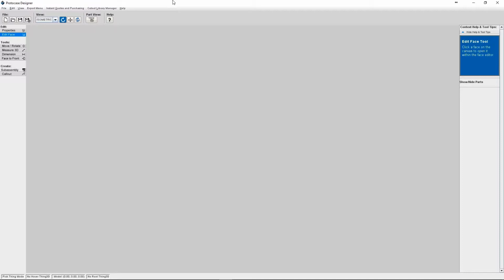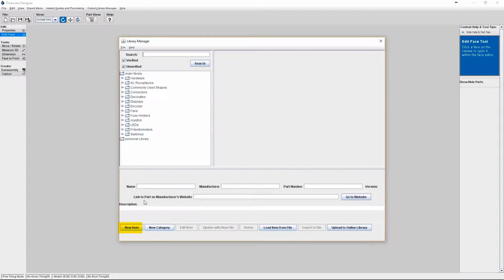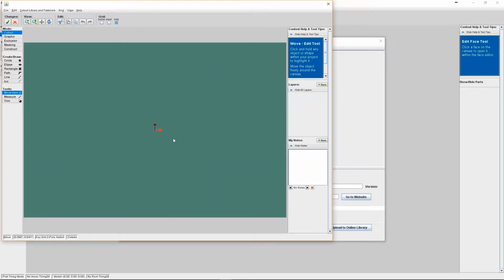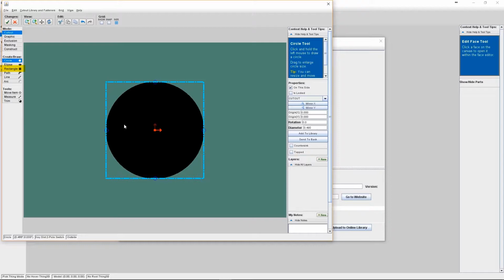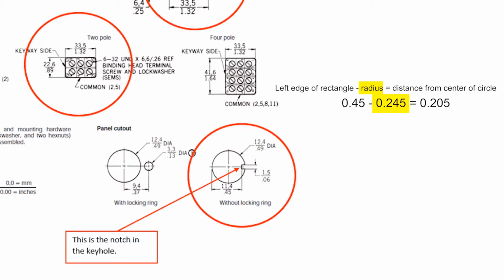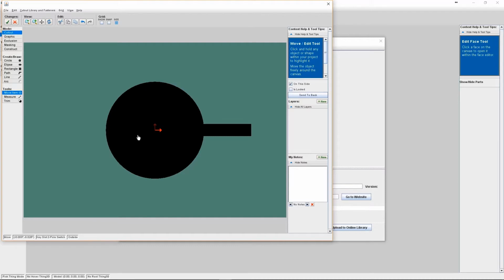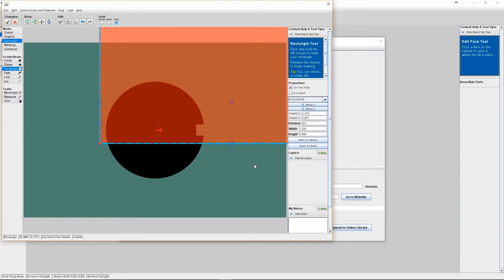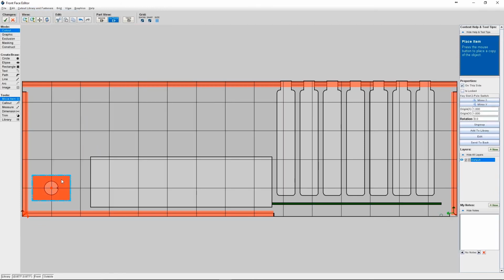How to Create a Key Slot Cutout in Protocase Designer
Key slot cutouts are required for adding various accessories to your enclosure, such as toggle switches. The following tutorial shows how to create key slot cutouts for your sheet metal enclosure in Protocase Designer.